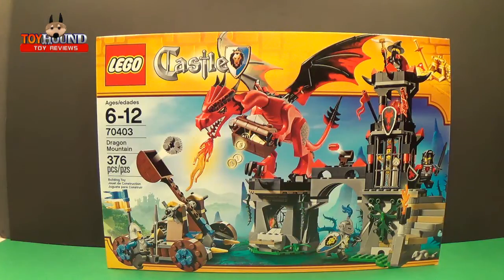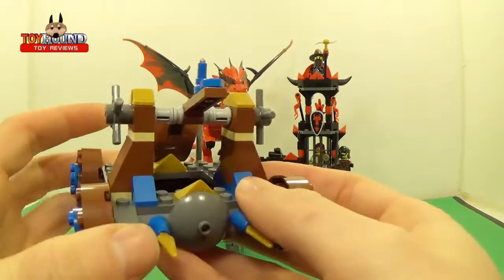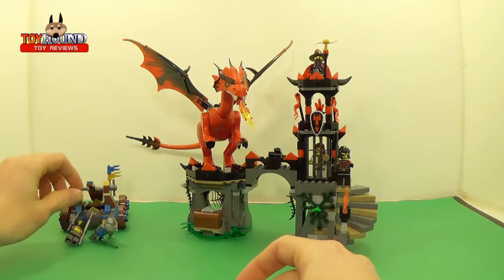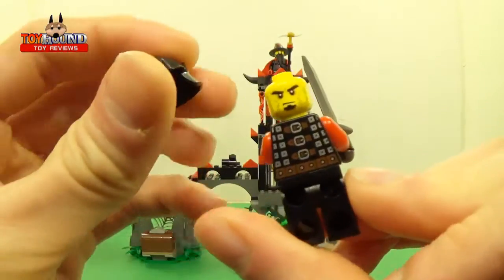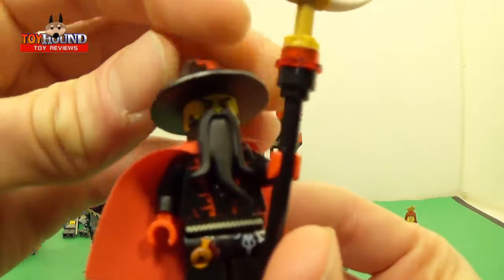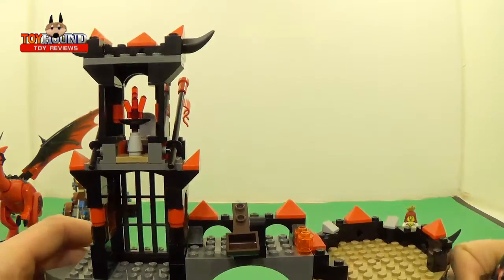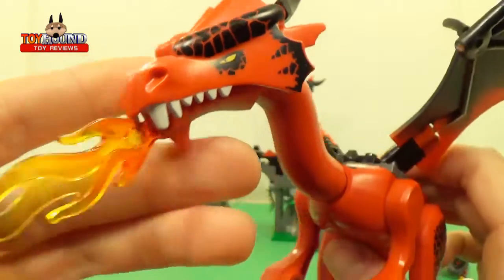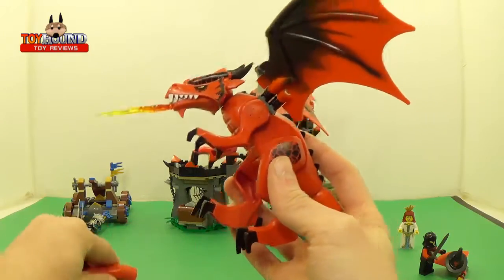LEGO Castle Dragon Mountain Set 70403,Toy Review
Ages 6-12

In this video, is a 2013 Lego Castle Dragon Mountain Set 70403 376 pieces,Toy Review.

I purchased this set off amazon.com,but it is also available at most major retail outlets.
The dragon is the coolest part of the set.